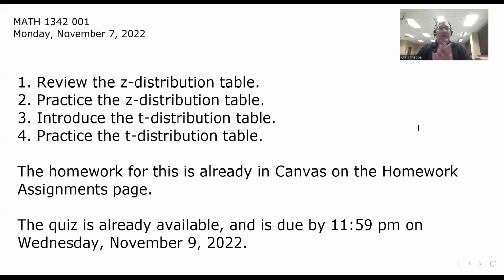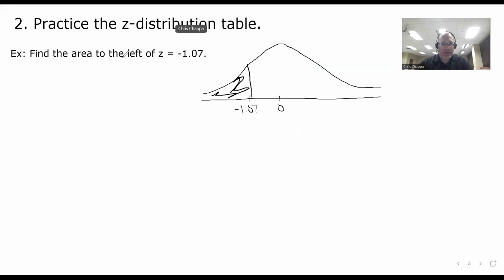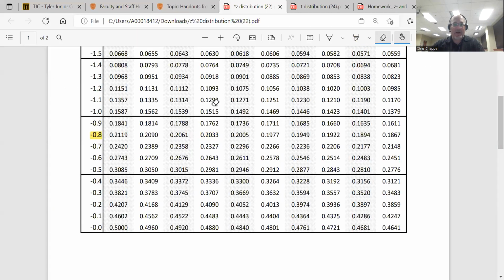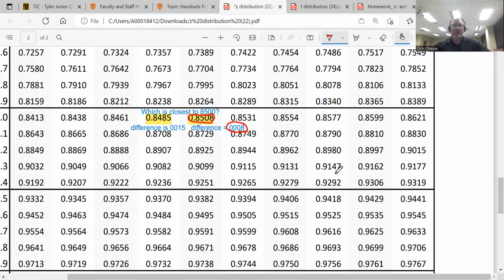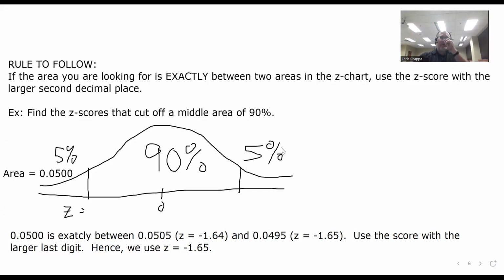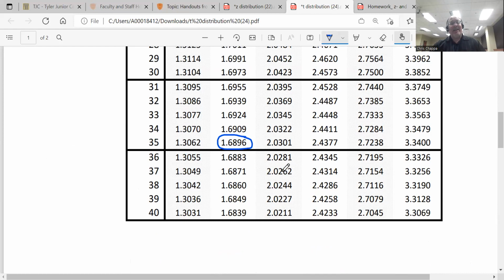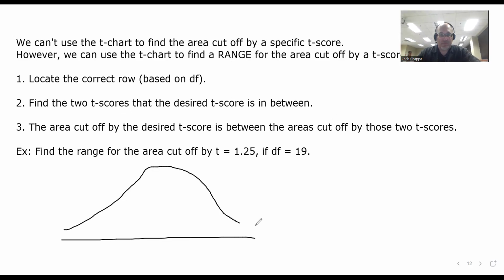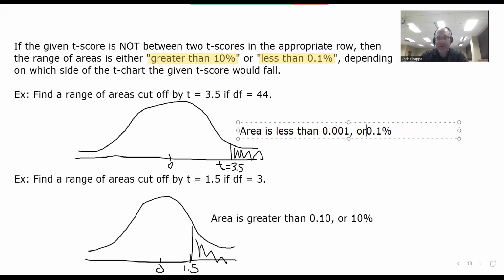MATH 1342 001 Monday, November 7, 2022